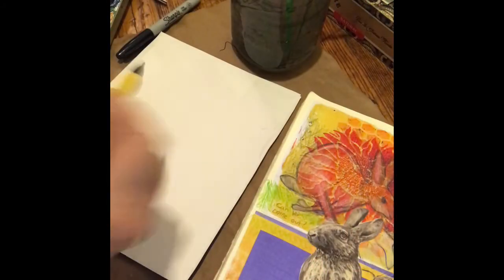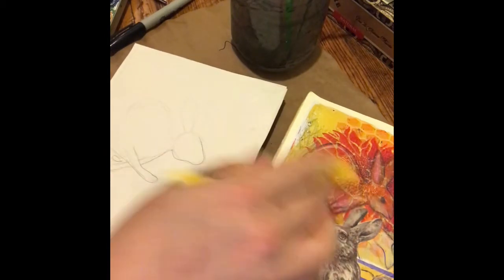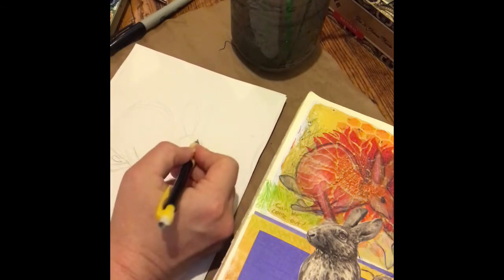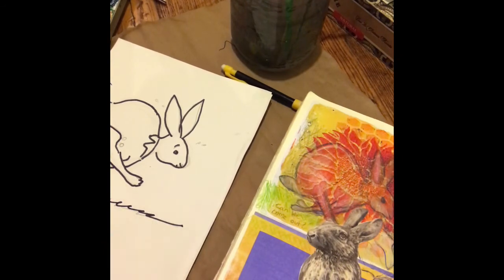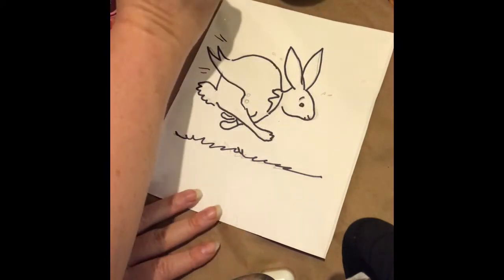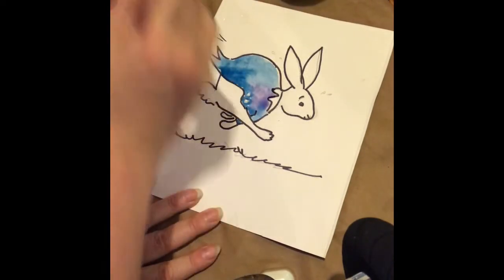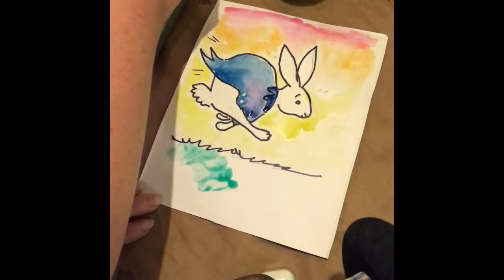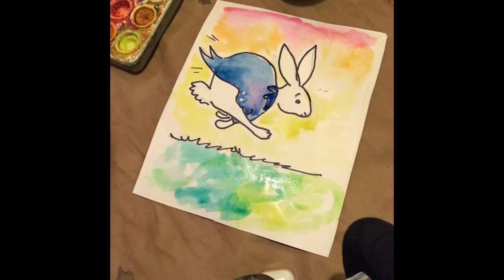Making Art At Home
Illustration peter rabbit